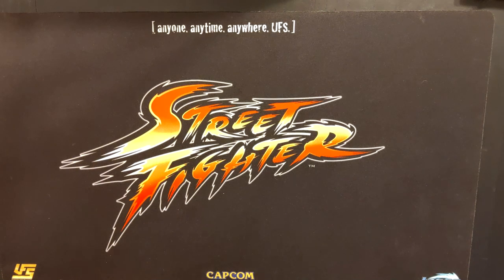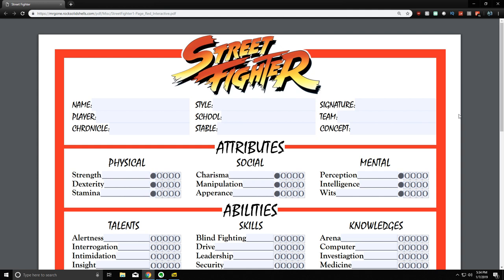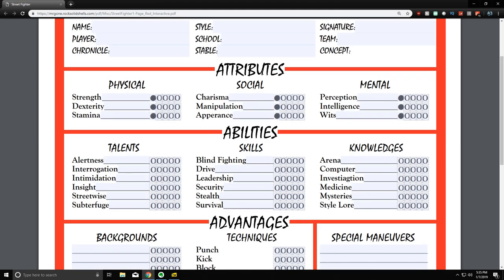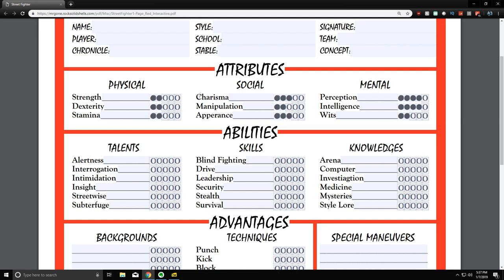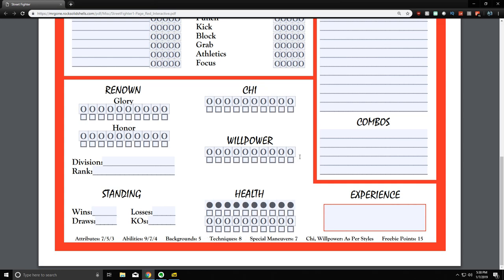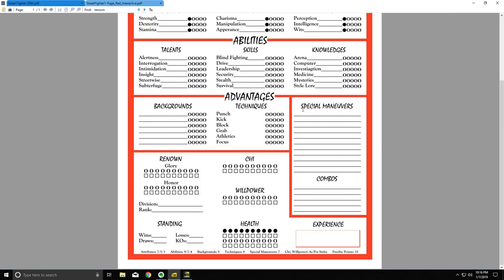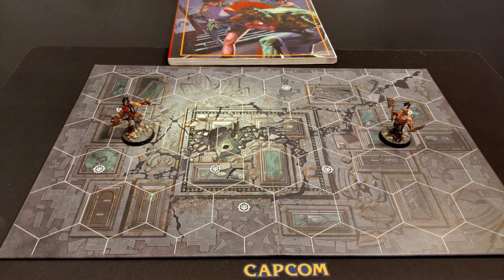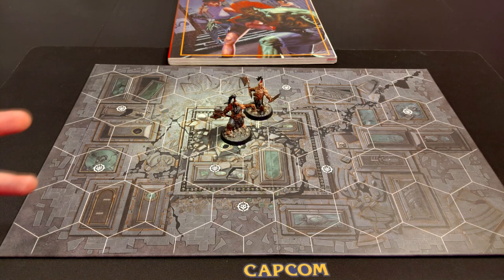White Wolf | Street Fighter RPG Review!!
Is this actually the greatest RPG of all time?!
Published in 1994 from White Wolf in collaboration with Capcom, this weird RPG is a celebration of all things 80's and over-the-top.